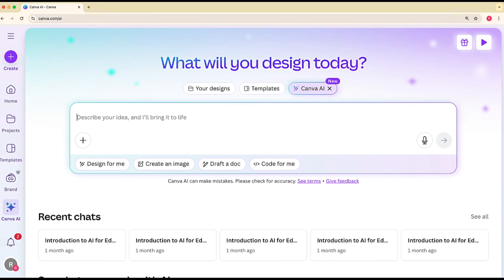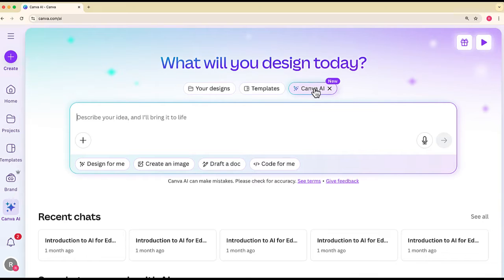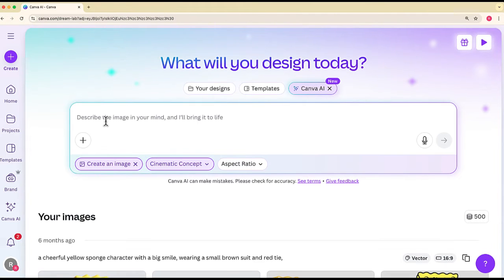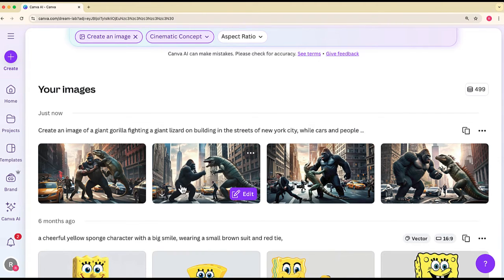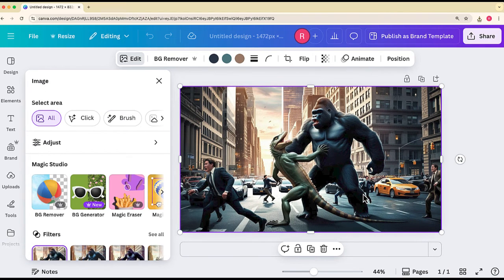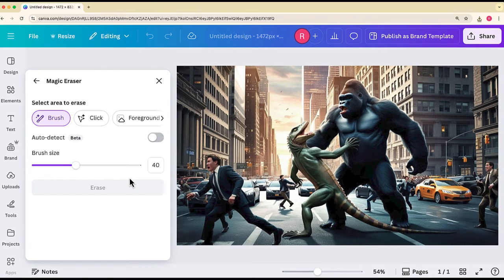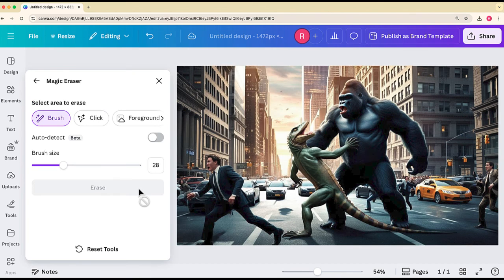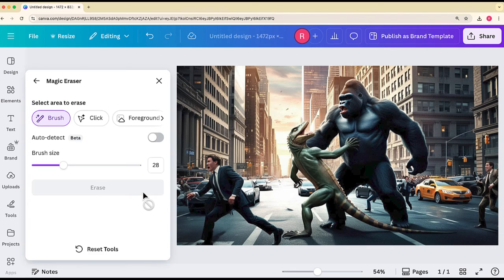CANVA AI: How To Create AI Images (NEW)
Now @canva  makes it easier than ever to generate stunning, custom images using Canva AI — all with just a simple text prompt! Whether you're designing social media graphics, presentations, or creative projects, this tool helps bring your ideas to life in seconds.